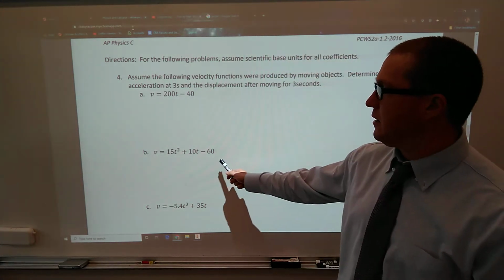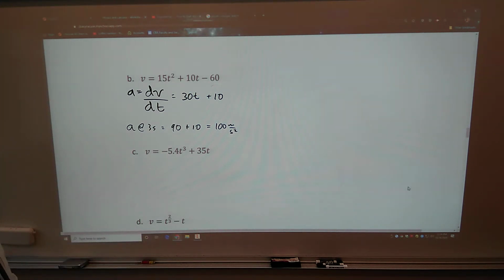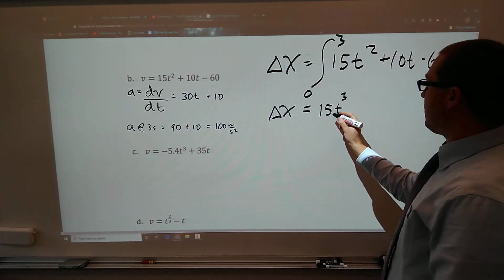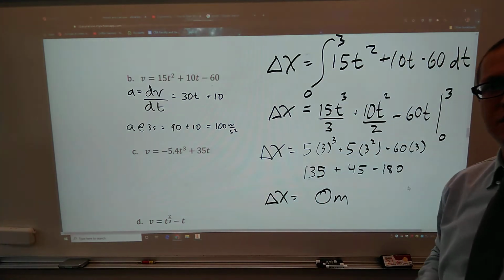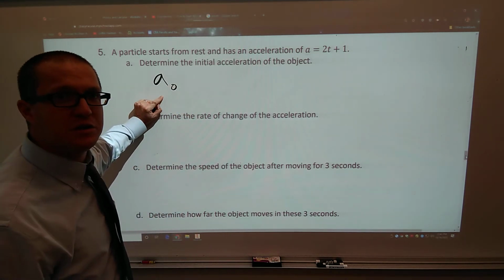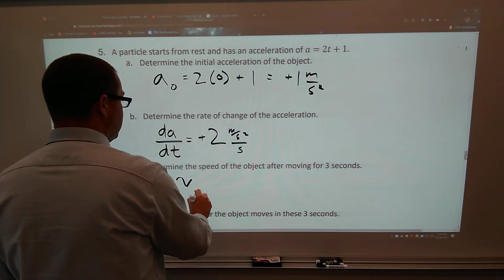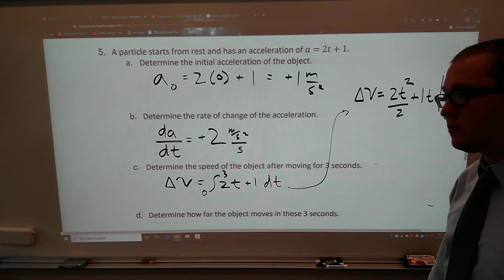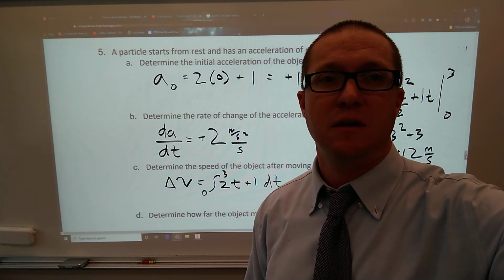AP Physics C - How to do WS3 problems 4 and 5